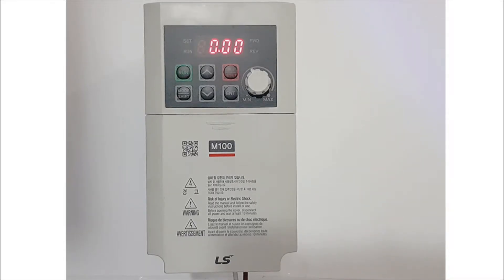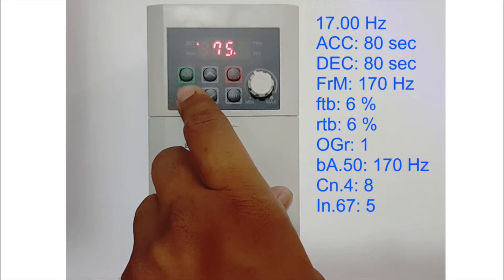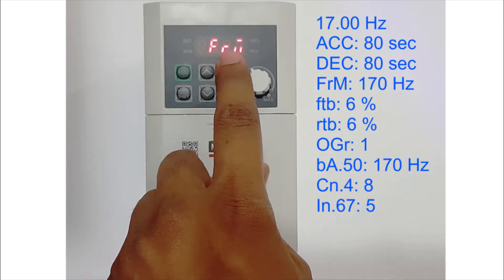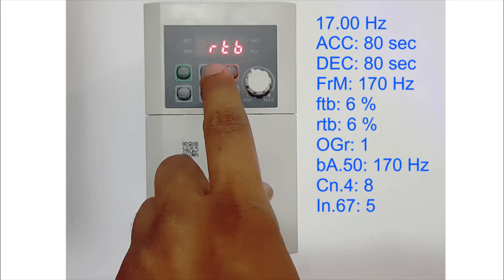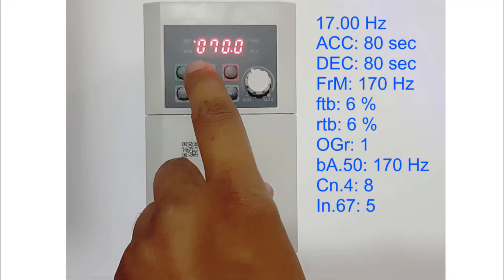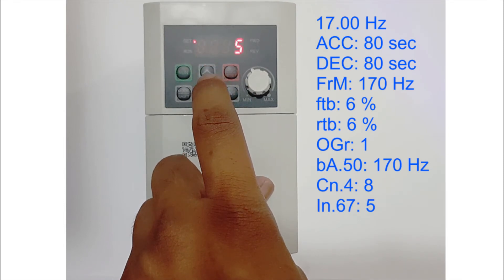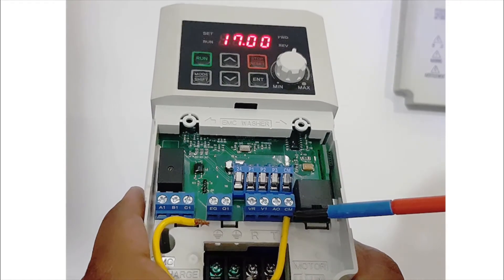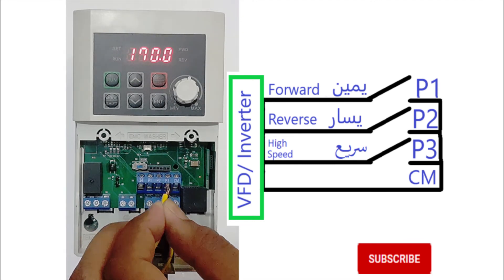How to program M100 for Washing Machine || LSIS VFD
Below are the parameters on programming for M100 for washing machine:
17.00 Hz
ACC: 80 sec
dEC: 80 sec
FrM: 170 Hz
ftb: 6%
rtb: 6%
OGr: 1
bA.50: 170 Hz
Cn.4: 8
In.67: 5

M100 is a single-phase, economical VFD; designed for versatile jobs, such as washing machine, elevator door etc.